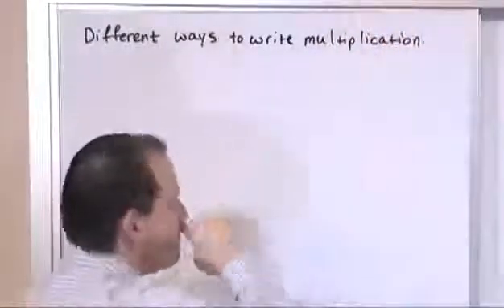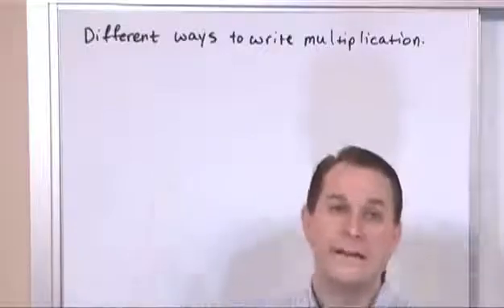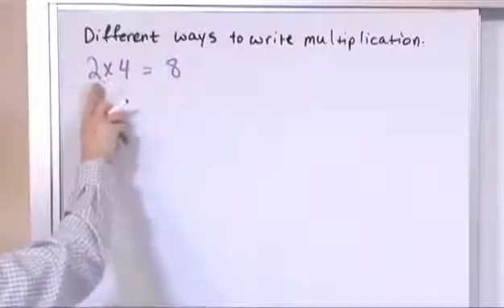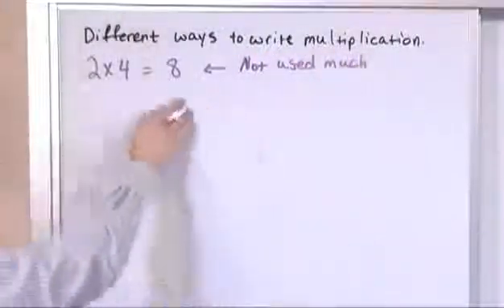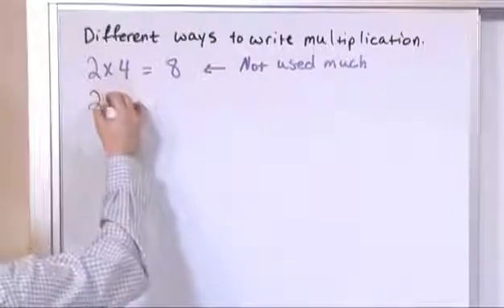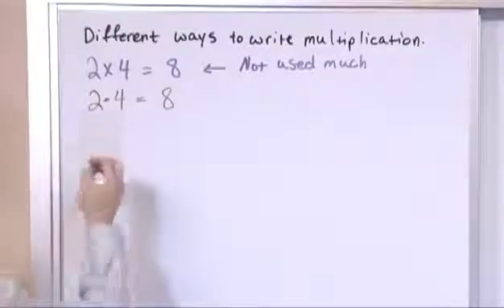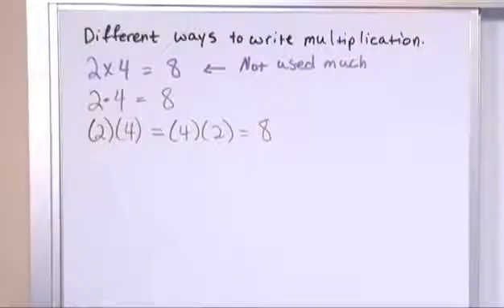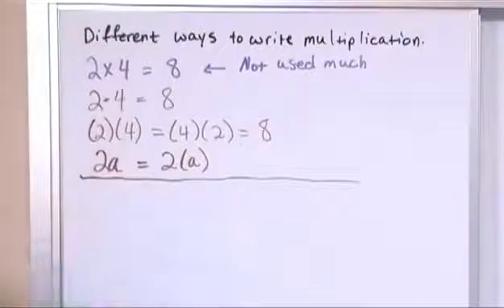Pre-Algebra_Lesson 06_Multiplying Integers Part 1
Multiplying Integers Part 1